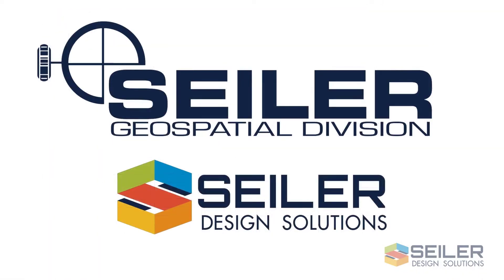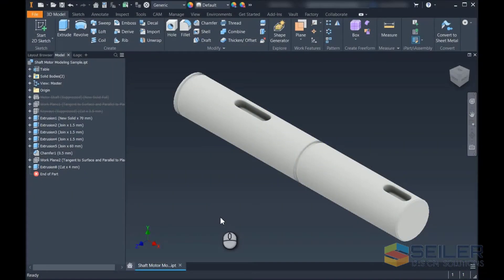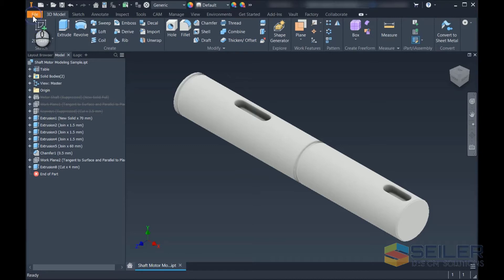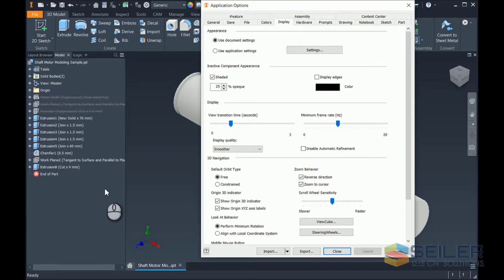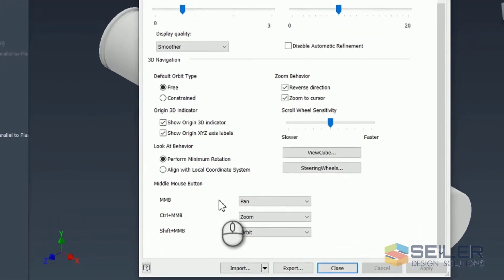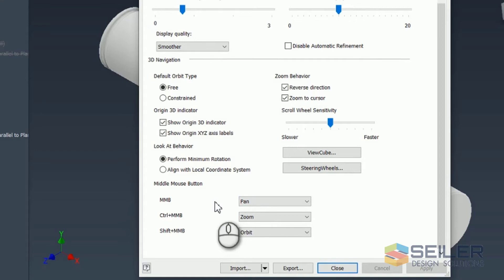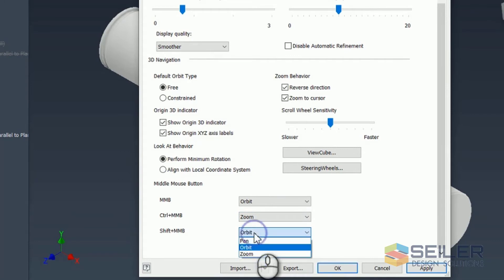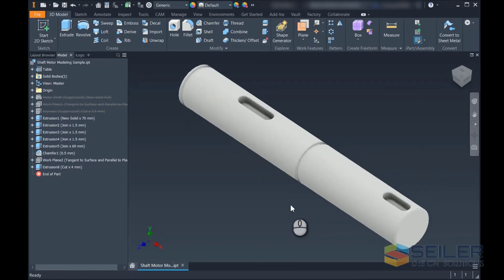Inventor 2021 Middle Mouse Button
Autodesk added a feature to their Application Options that adjusts what the Middle Mouse Button does. This is a short video on changing what happens when you click and drag your middle mouse button, whether on its own or with the Shift or Control buttons.